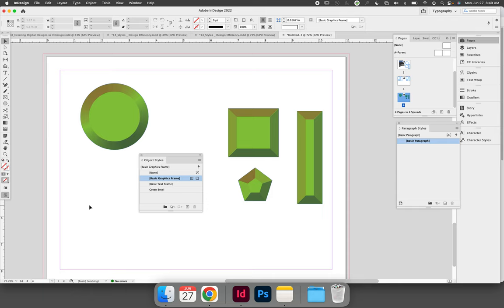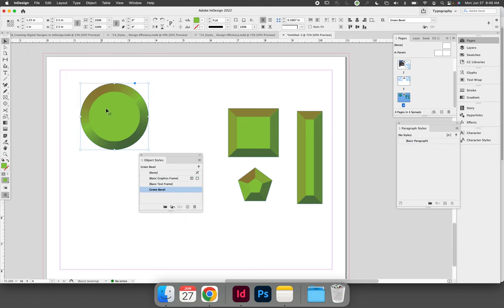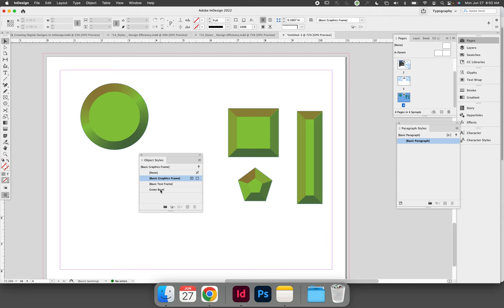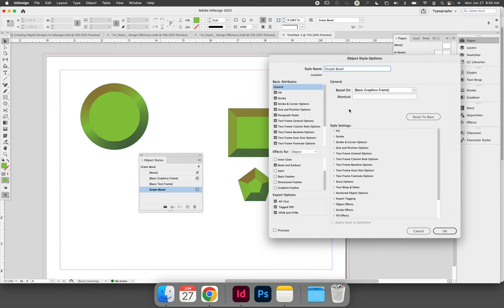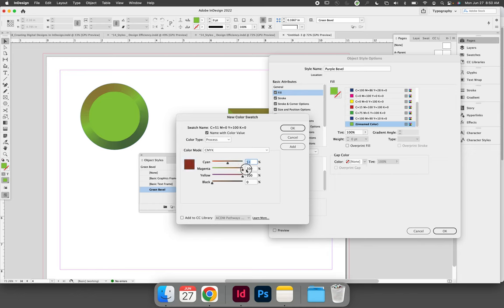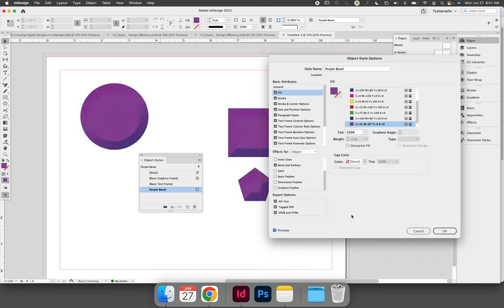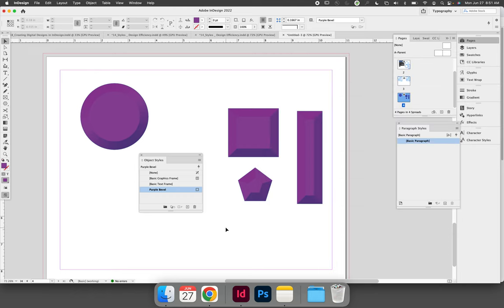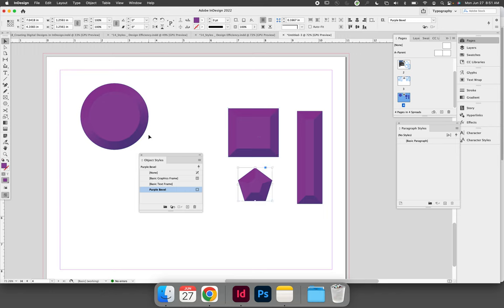Edit an Object Style in InDesign